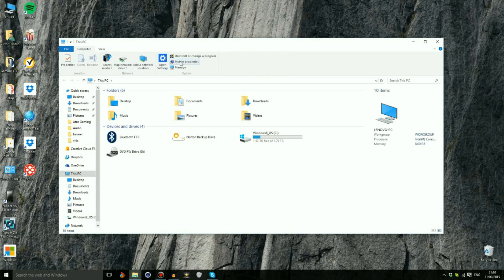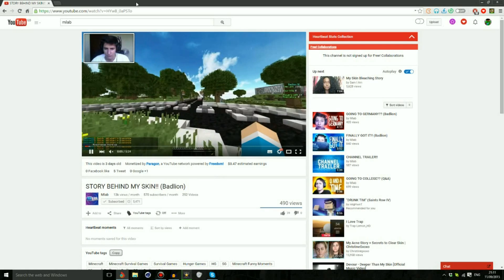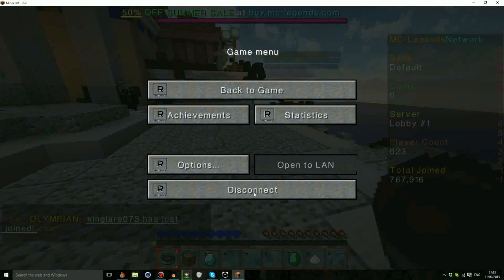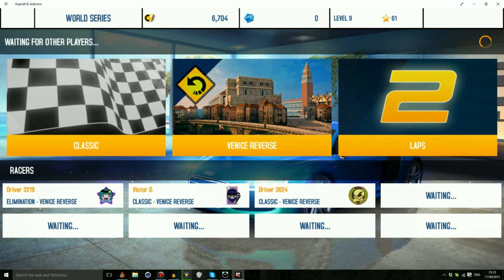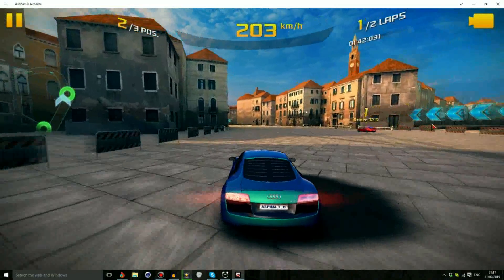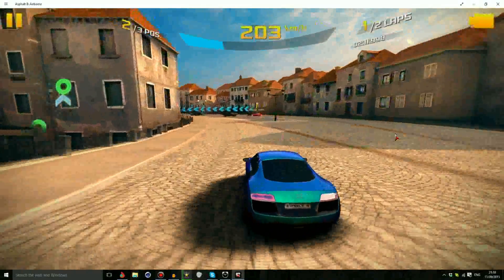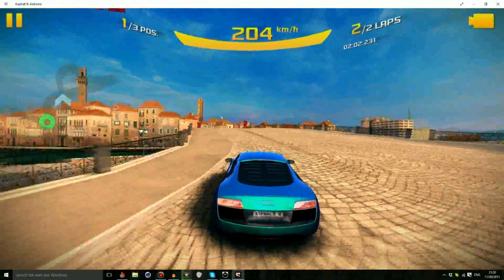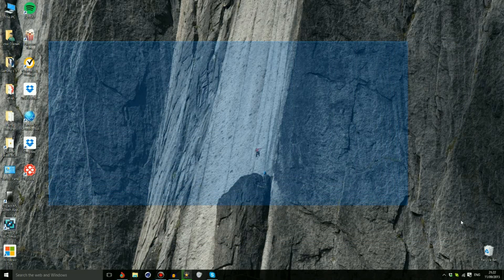♛ Lenovo H50-50 Tower PC Review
/Info\
☢ The review of my new computer and i show you how it plays on the games I play.

/Gadgets\

☢ [PC-SPECS]
    - Lenovo H50-50 Desktop Tower PC
    - 4 x Intel i5 3.4 GHz Processor
    - 8GB RAM
    - 64 bit, Windows 10

☢ [Videos]
    - Video Capture: OBS (Open Broadcaster Software)
    - Video Editing: NCH Video Pad
    - Video Rendering: NCH Video Pad + Adobe AfterFX
    - Animations: Blender + Cinema4D
    - Sound Capture: Audacity
    - HeadPhones: Sades HD Hidden-Mic Headset
    - Microphone: STUDIO CONDENSER MICROPHONE (PHANTOM POWER ENABLED)
    - Mouse: TEXET 3 Button 12-Stage Scroll Wheel Mouse.
    - Webcam: USB 2.0 12 Mega Pixel HD Clip-on Webcam Camera With Microphone Mic For PC Laptop
/Credits\

☢ Music from:
     - Position Music
         - Position music music has been use correctly under a valid license.